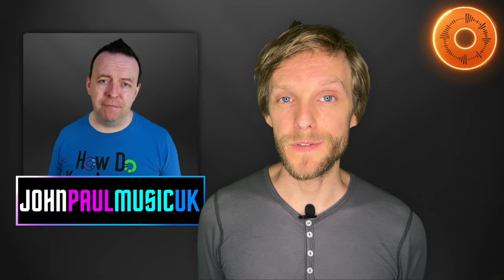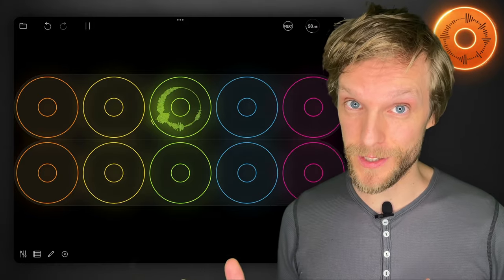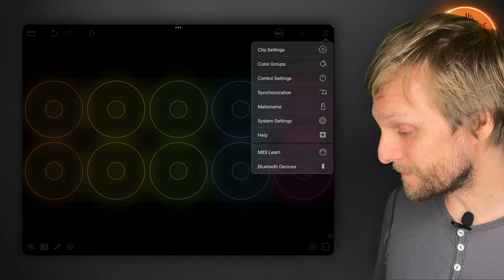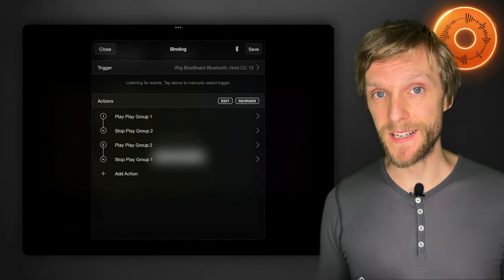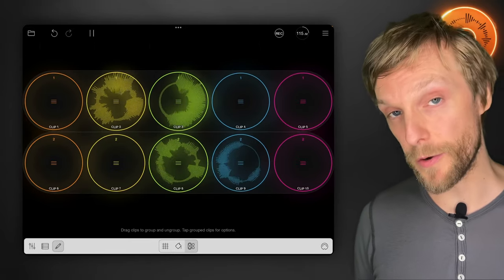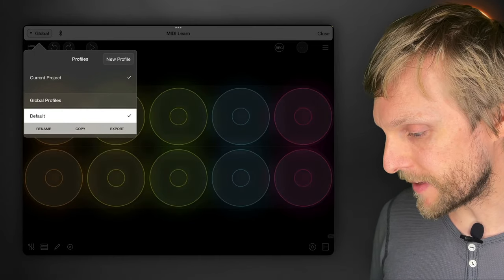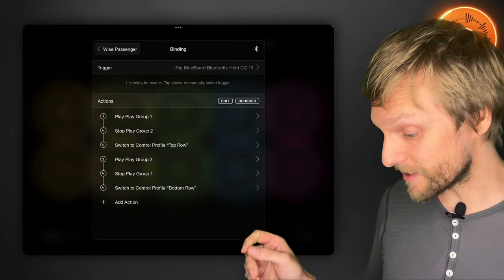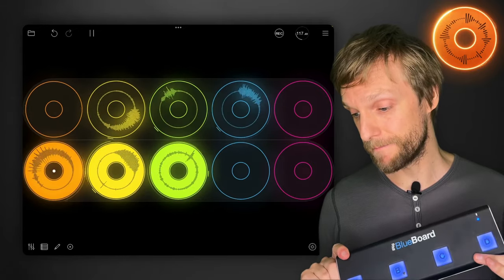Loopy Pro-Tips: Four Buttons To Rule Them All (And In The Darkness, Bind Them)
Huzzah! It's a new Loopy Pro video series! In this first one, I delve into some control profile shenanigans to allow a set of four buttons to control six loops, switching between two groups. More to come!